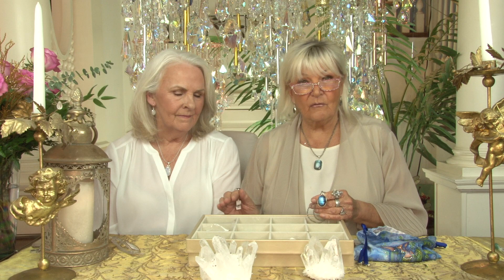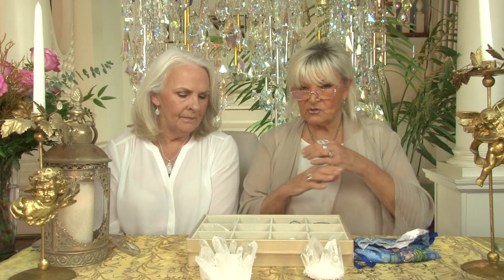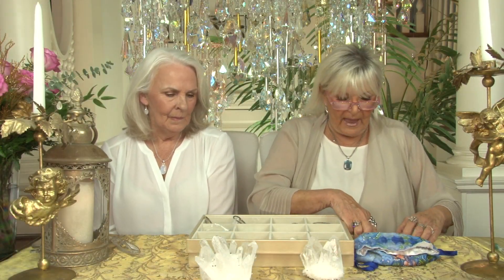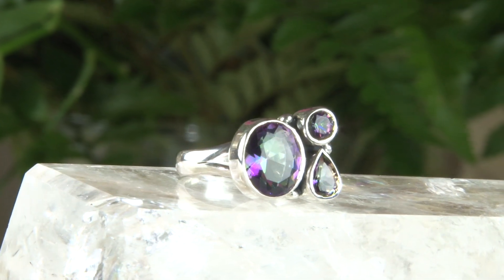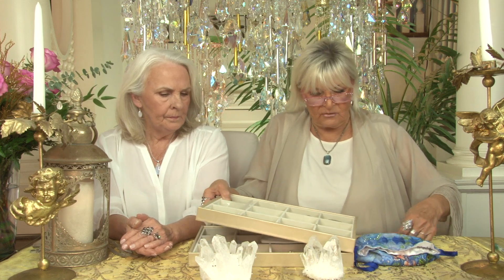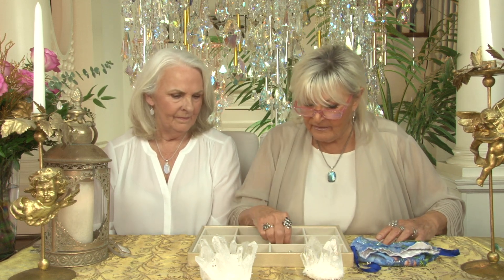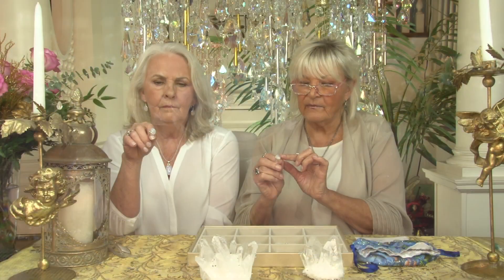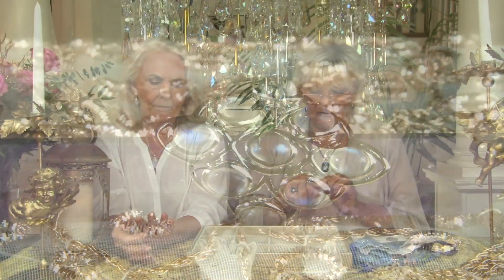Kirks Folly Precious Labradorite & Rainbow Moonstone Show - April 8th, 2022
Join Jenniefer and Helen Live from Seaview as they showcase the new Labradorite & Rainbow Moonstone Collection!

The Labradorite collection features multiple styles available for each Style#, with limited quantities available!